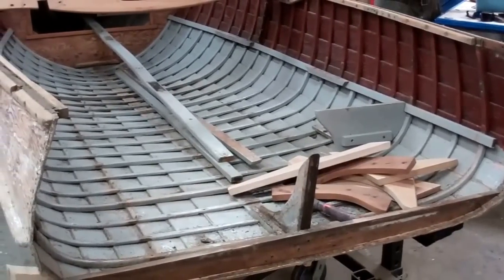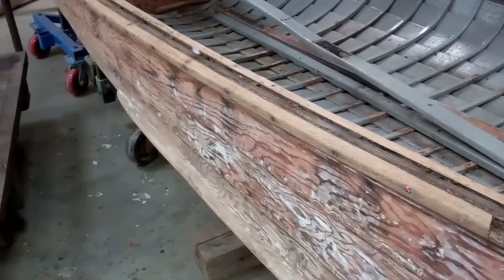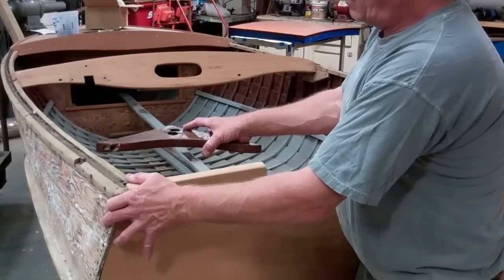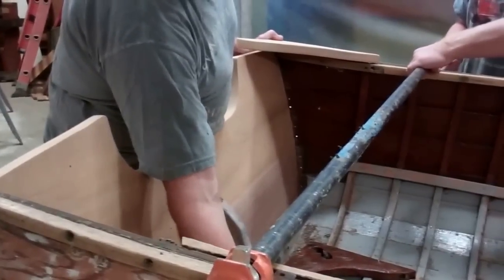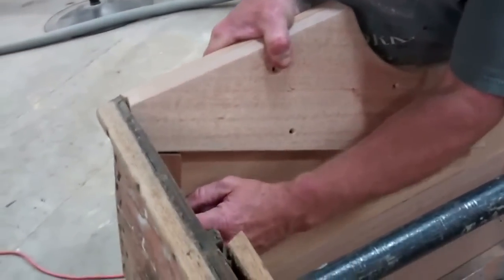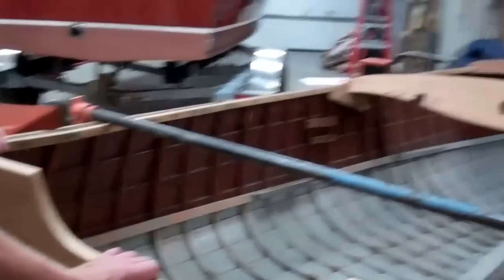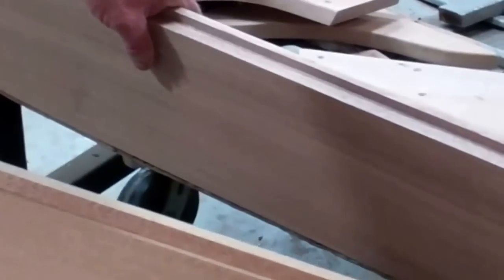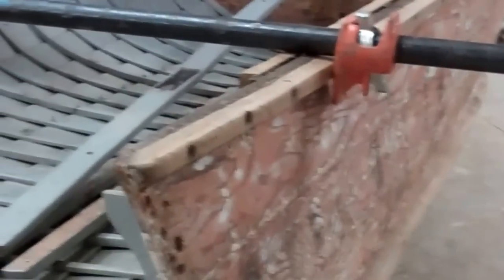'49 13 5' Lyman Leader Transom Replacement Update 9 19 2016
Ninnyfish, a 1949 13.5-foot Lyman Leader, came to us for a complete preservation. In the process of stripping many, many pounds of paint, we discovered extensive rot in her transom, transom gussets and interior transom framing.
Replacing all of it was our only choice.
A major source of the problem is that Ninnyfish was painted with other than proper bottom paint from the waterline down. That paint has failed severely over the years, and the worst of it was the transom’s bottom plank and the seam between the two transom planks.
Someone had attempted to address the issues by excavating that seam and filling it with some sort of 5200-esque goop. While the intensions were good, the result was a huge water trap that spanned the entire seam.
Happily the aft ends of the strakes are fine. No rot has been exposed there, or anywhere else on the entire hull, save for the one small outer gunwale failure on port where a bolt passed through the gunwale and secured the forward leg of the transom gusset on that side.
We will finish the interior surface of the transom planks and all of the transom framing ahead of putting everything back together. (While the exterior surfaces will be stained with the Sandusky Paint Company’s Lyman Mahogany filler stain, we will add some walnut to these interior surfaces so they more closely match the stain we found there.